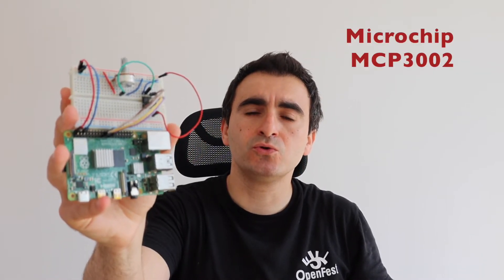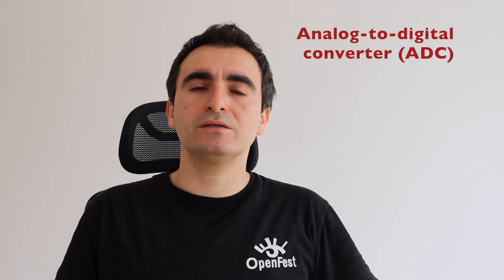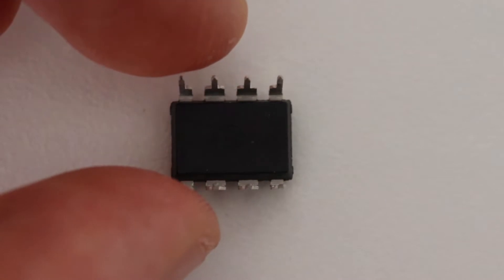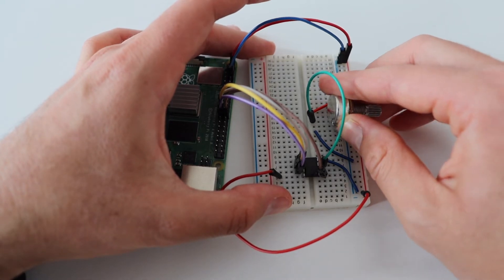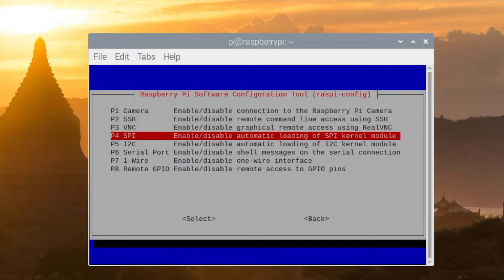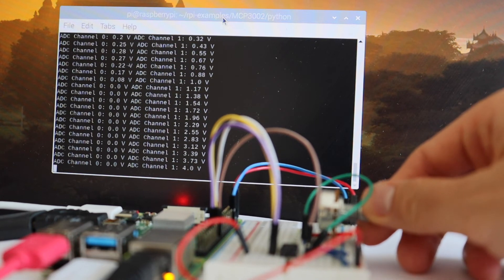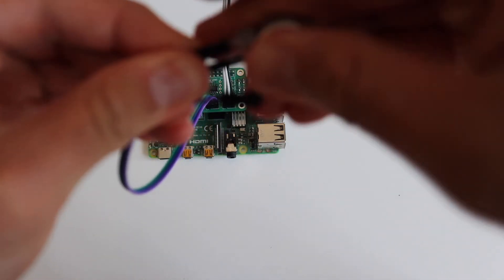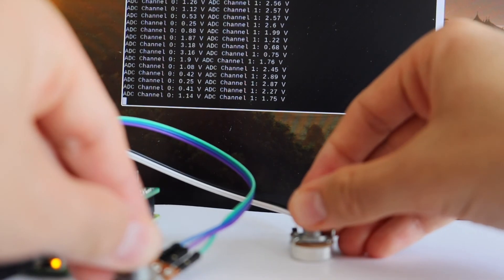Raspberry Pi Analog to Digital Converter (ADC) Microchip MCP3002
Learn how to use ADC on a Raspberry Pi with Python featuring Microchip MCP3002 connected over SPI.

Step by step tutorial for adding analog-to-digital converter (ADC) to a Raspberry Pi single board computer using Microchip MCP3002. The video includes wiring and a Python script available in GitHub for reading data from a 10K potentiometer using the ADC MCP3002.

For schematics and details about the wiring of Microchip MCP3002 and the 10K potentiometer to a Raspberry Pi single-board computer have a look at:

The Python script for Raspberry Pi and Microchip MCP3002 is available at GitHub:

Microchip MCP3002 is a 10-bit resolution, dual channel ADC with SPI hardware bus. It can be connected to any Raspberry Pi single board computer version and model, including Raspberry Pi 4 and Raspberry Pi 0. However, this tutorial is not for Raspberry Pi Pico microcontroller.

0:00 Intro
1:04 ADC
1:36 ADC Tech Specs
2:36 Microchip MCP3002
3:43 Step 1: Wiring
5:29 Step 2: Enable SPI
5:54 Step 3: Python Script
6:46 MCP3002 Demo
7:49 PCB
9:07 PCB Demo
9:54 Conclusions